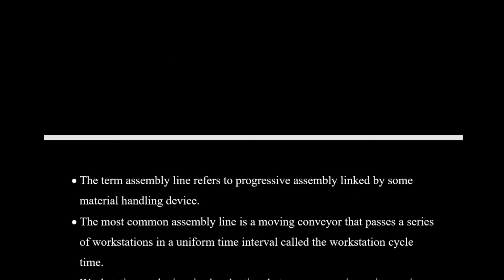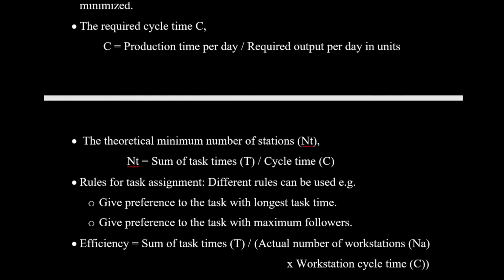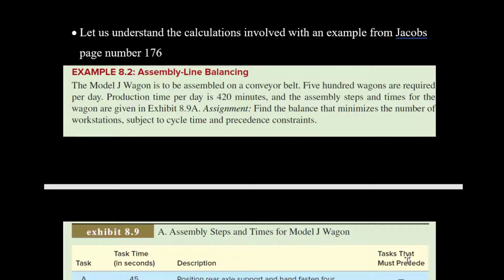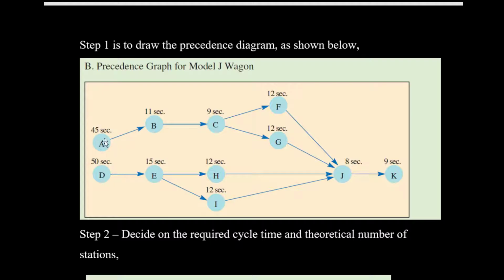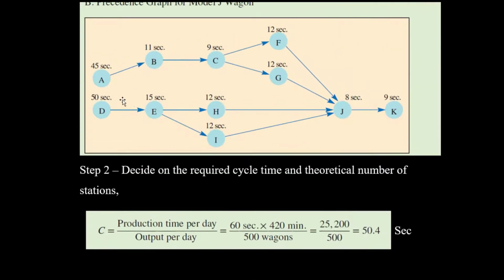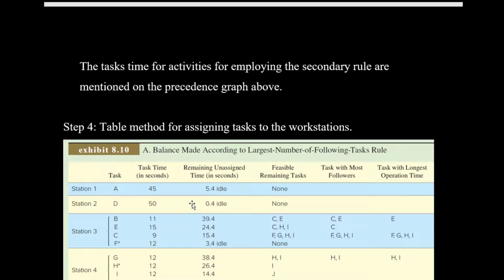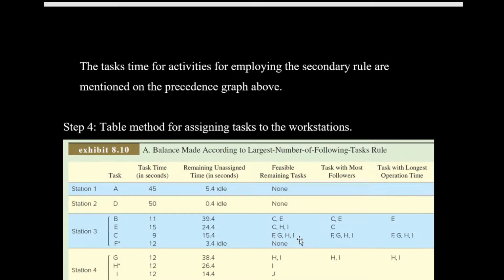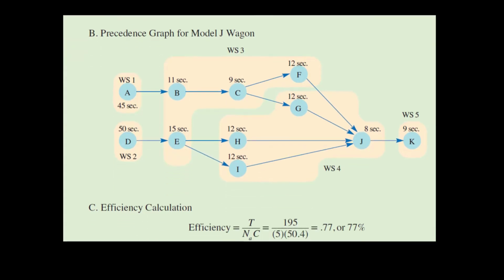Assembly Line Balancing Dr. Haresh Raulgaonkar